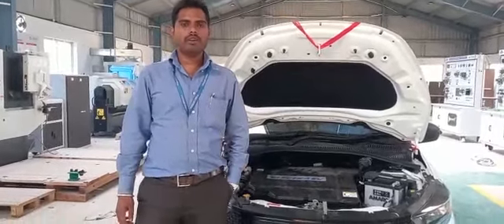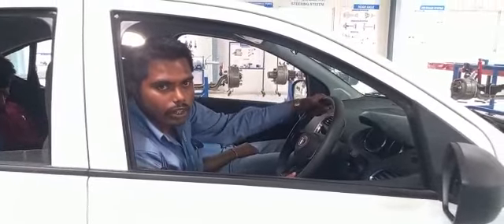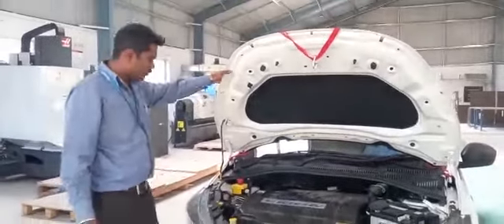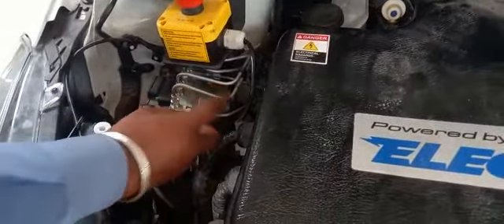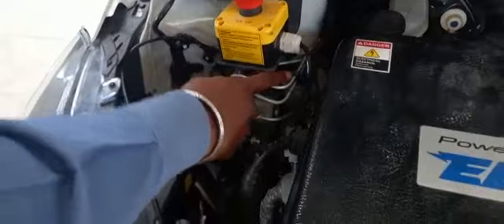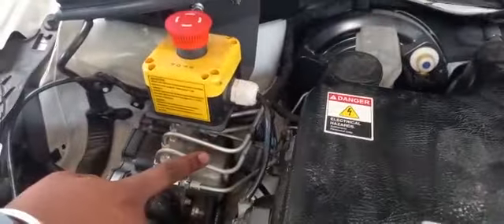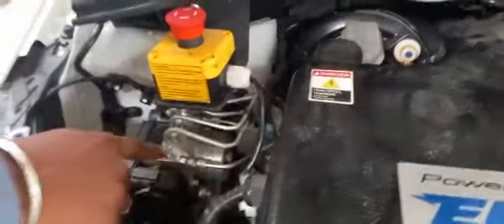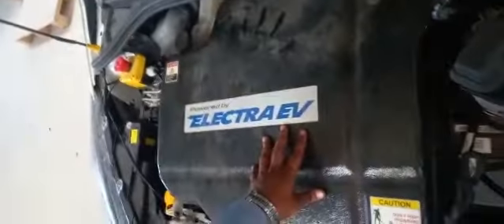Components inside the baunat of electric vehicle. Components baunat Mechanic electric vehicle.